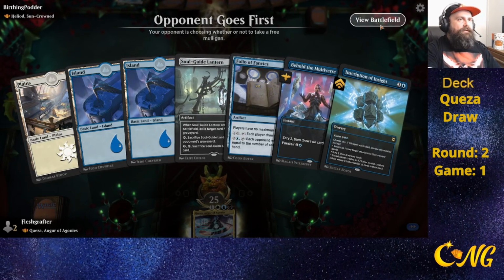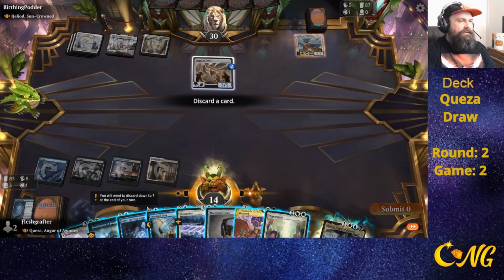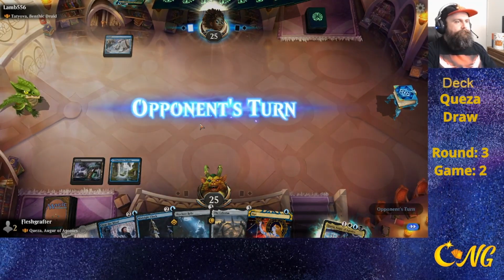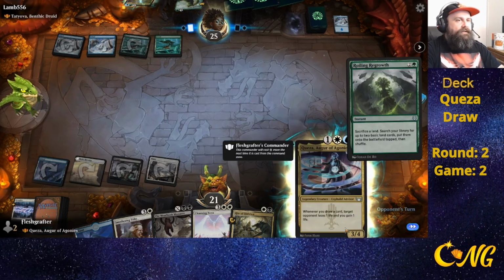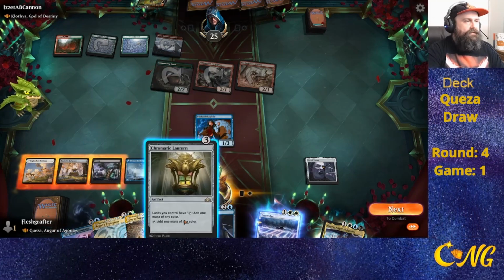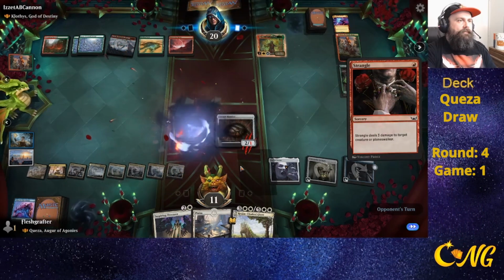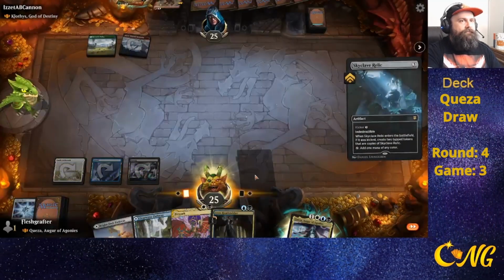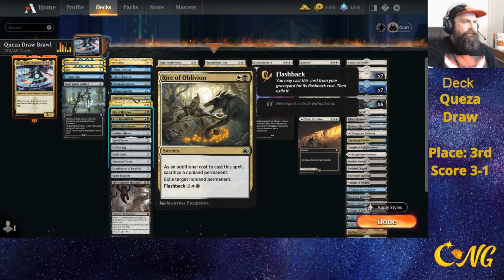Drawing Cards to Win Games - Historic Brawl Tournament - Part 2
This video is of our attempt in the Historic Brawl tournament hosted by DaCrabs. Our brawl commander of choice is Queza, Augur of Agonies with the goal of drawing cards to drain our opponents. The deck works very well and made great strides during this tournament.

Historic Brawl Tournaments are every Monday at 7:00 PM (PST)

Music in background is from Slamhaus and can be found